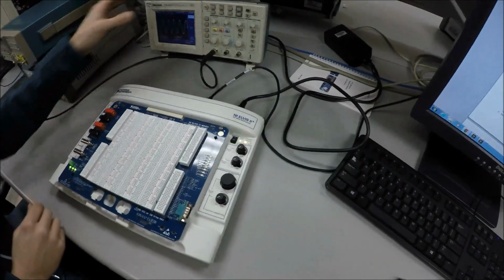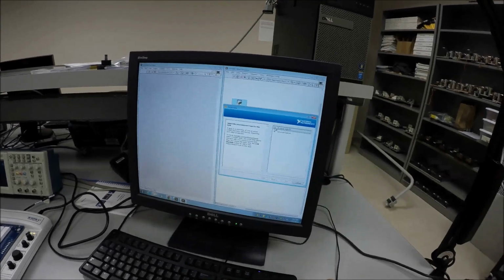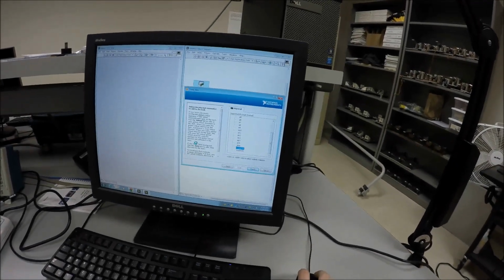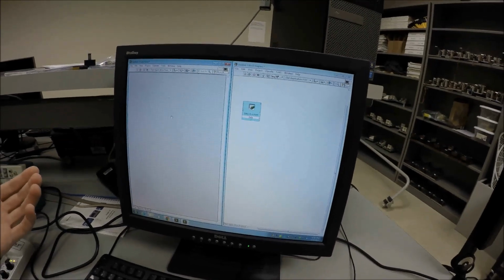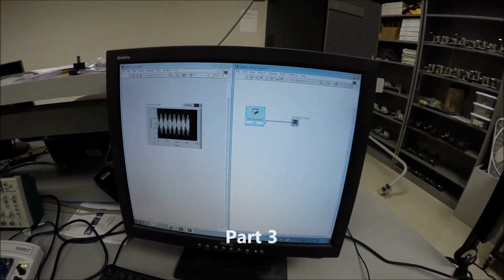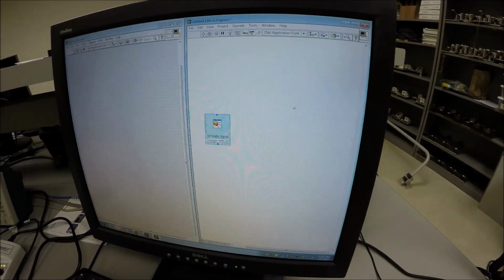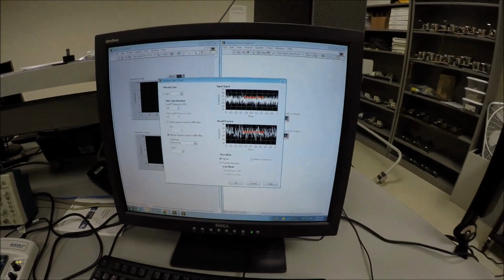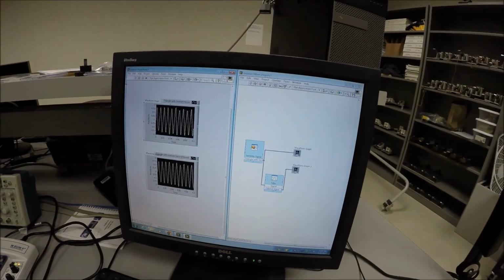ENME 482L - Lab #1 - Data Acquisition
Lab #1 information for ENME 482L at UMBC.